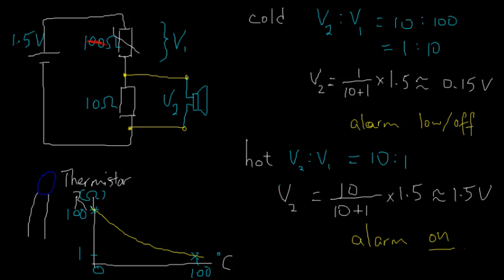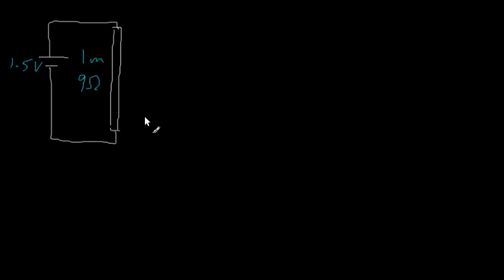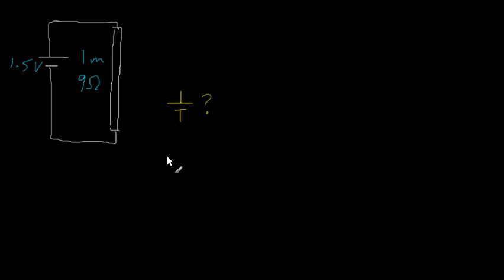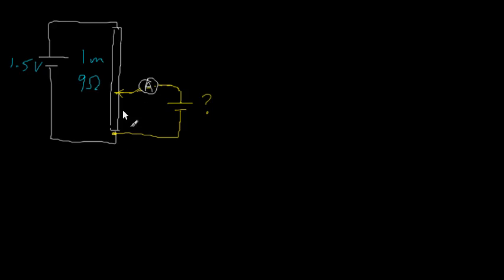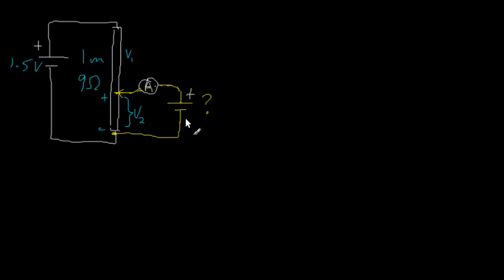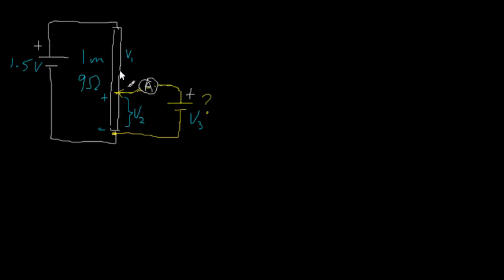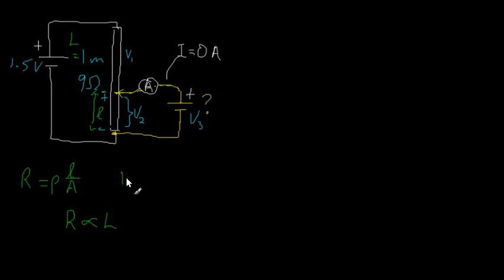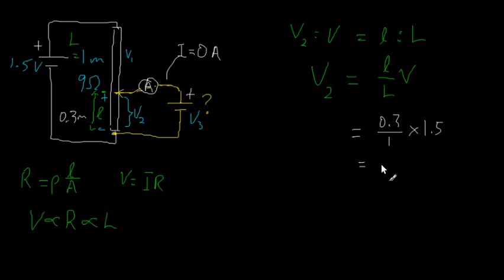196 Potentiometer to measure emf